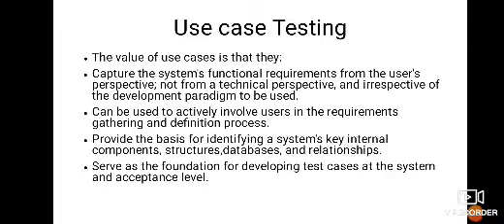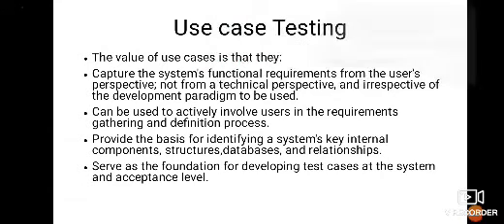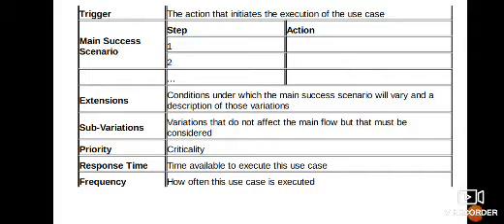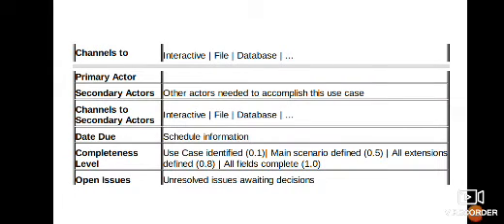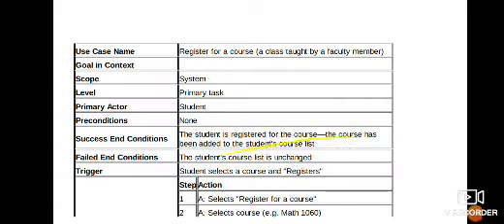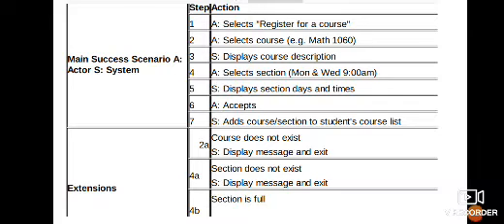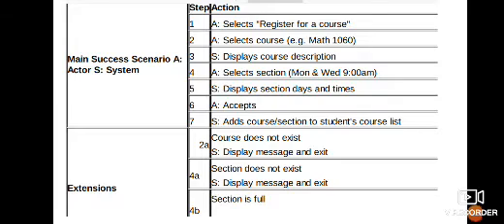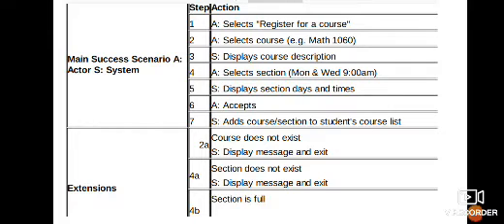Use case Testing